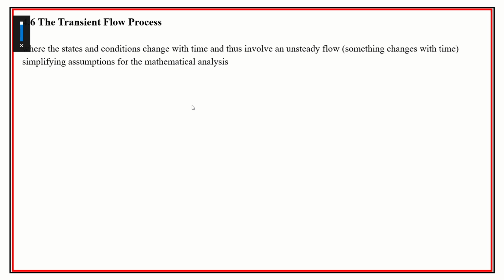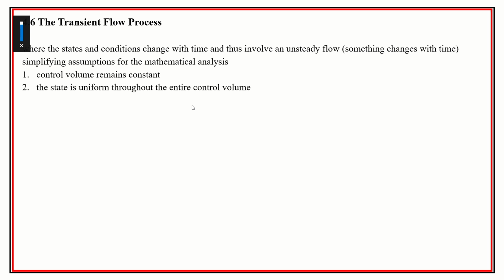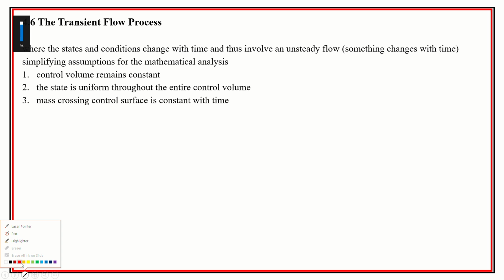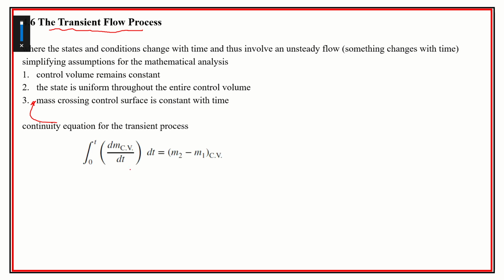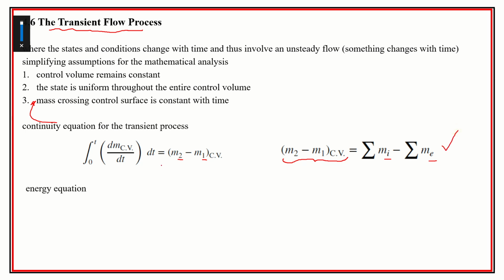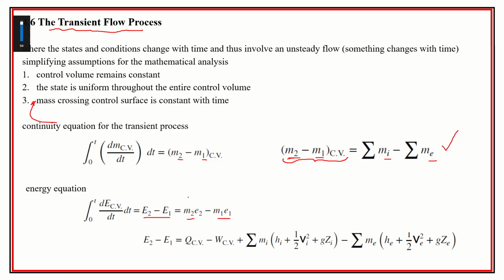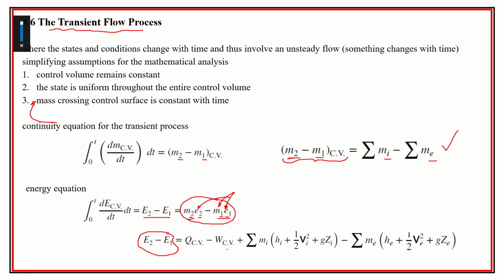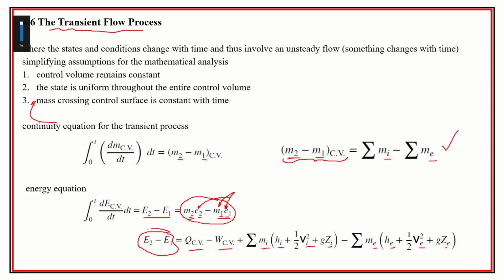F23 ME236 Thermodynamics I Class 16 Transient Processes Introduction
This has to be the worst class full of videos yet.  I'm tired.